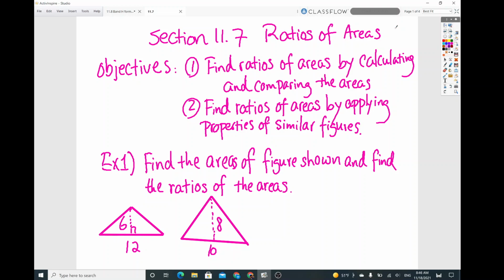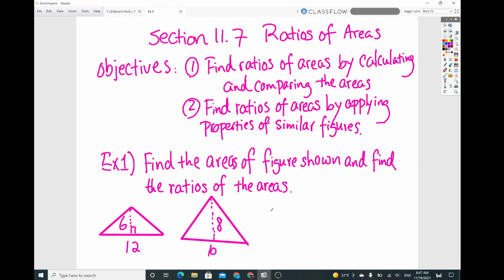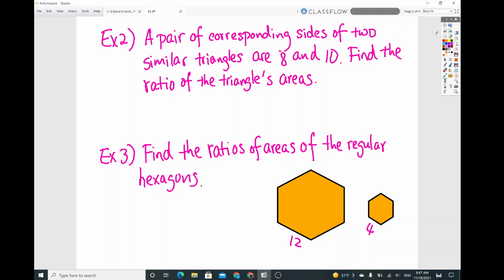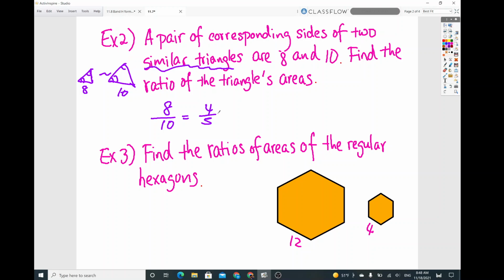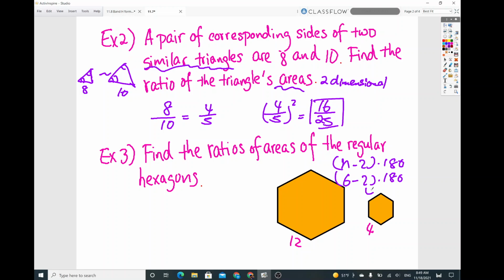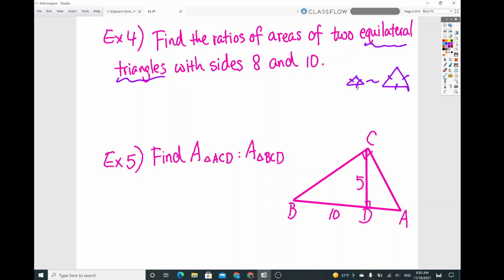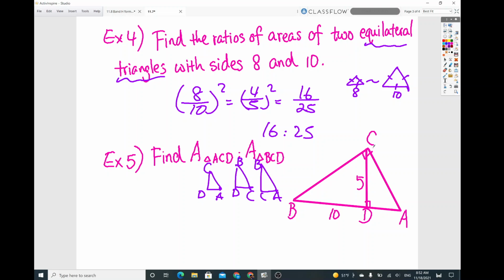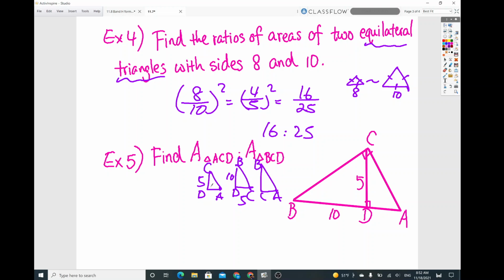6-7 2026 The Secret of How To Find Ratios of Area and Perimeter of Similar Polygons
Mr. Chen explains the easy way of finding the ratios of areas  of similar polygons. He interprets the way to transform a ratio from one dimension to two dimension or higher dimension.